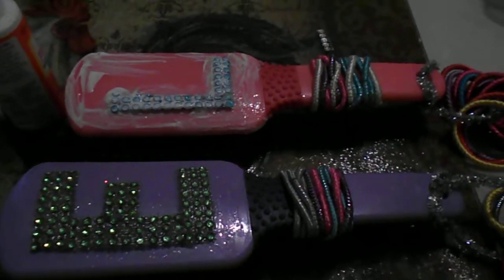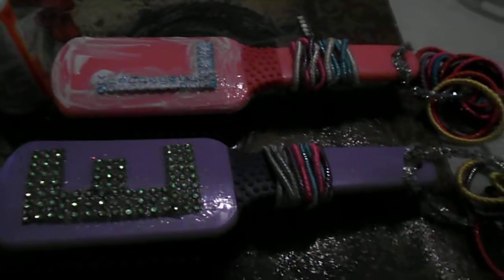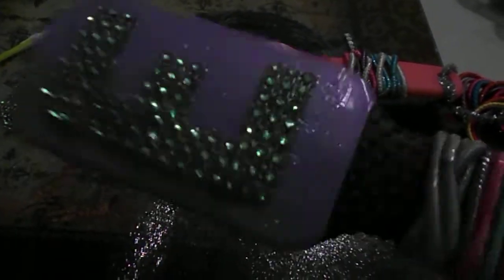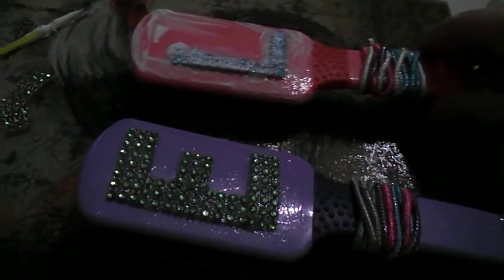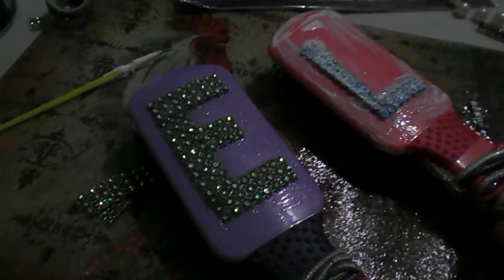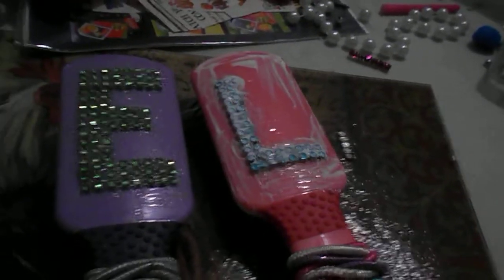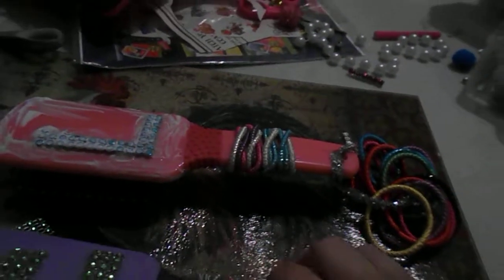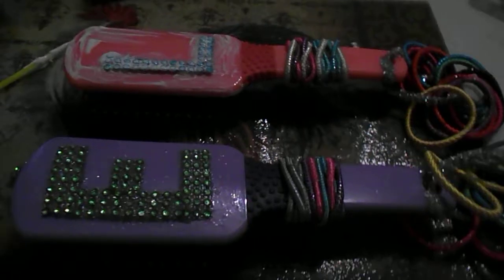Hairbrush Idea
I am up early and placing the second coat of modge podge on my little idea. I thought I really have to video record some of the little things I craft. I am up early without my morning cup of coffee and picked up the camera and pressed record, stuttering and processing my thoughts! Not fully awake but here I go. I made these yesterday. Just something a little practical but personalized for the girls and their long hair and missing hair ties!
Babcia